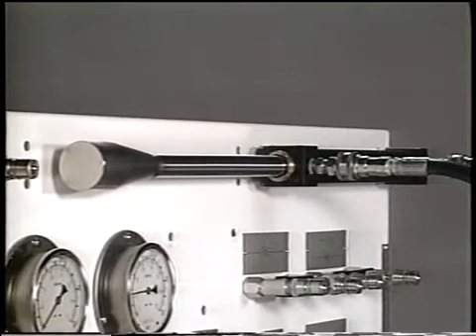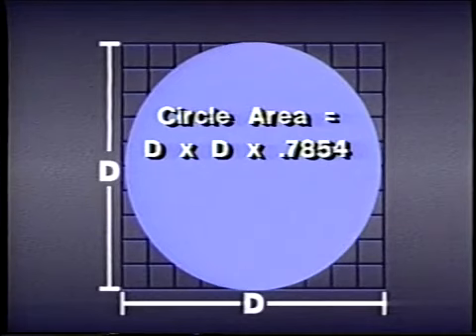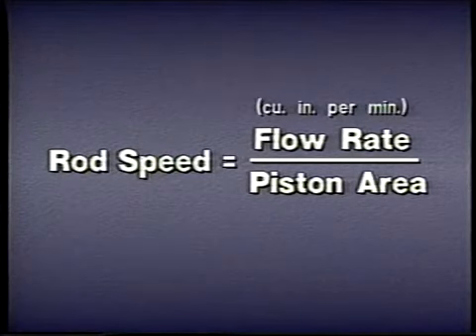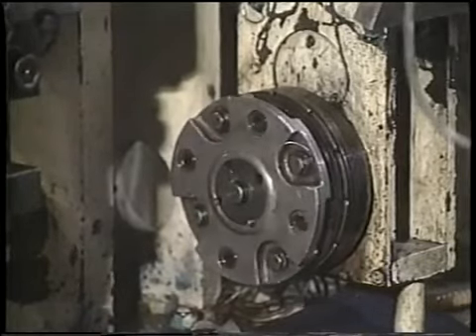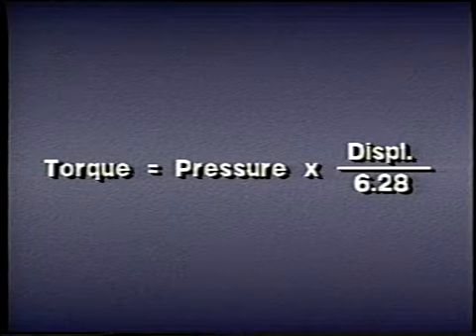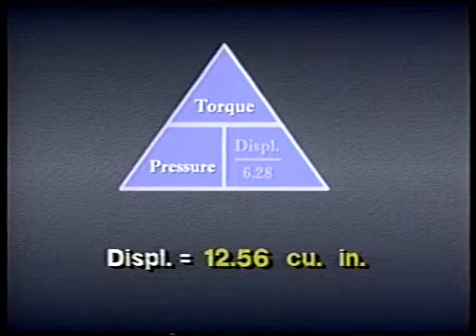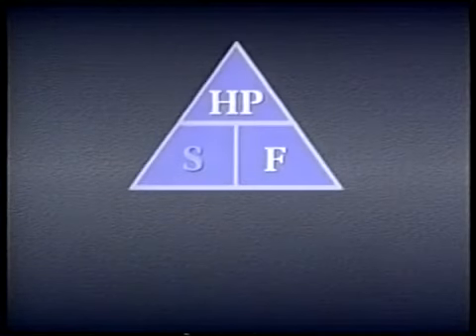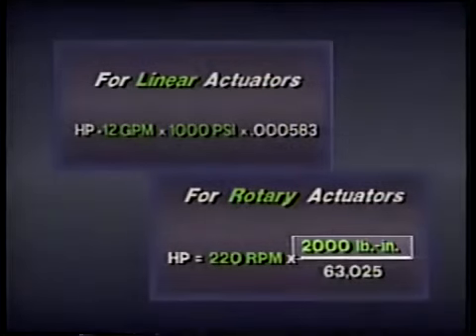Hydraulics Chapter 6 Hydraulic Actuators